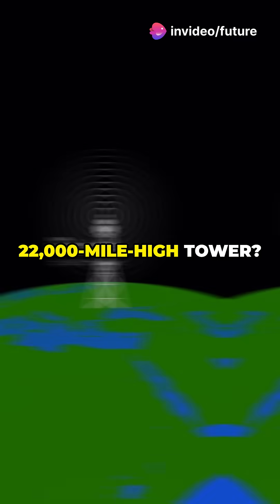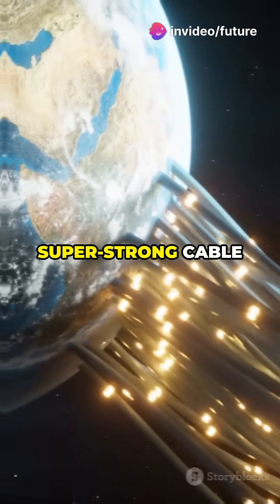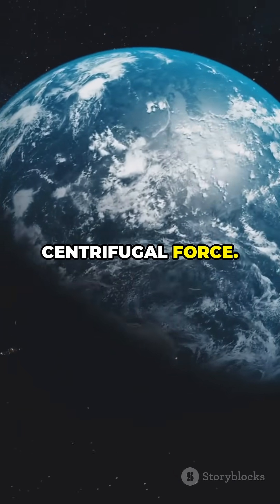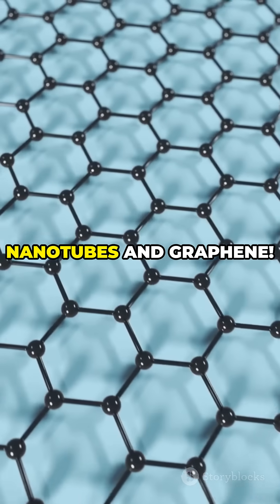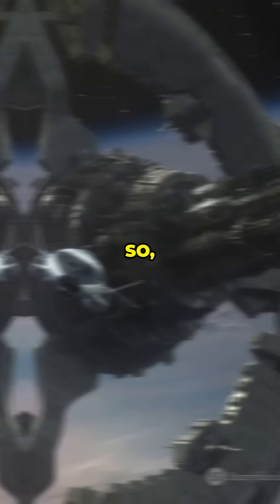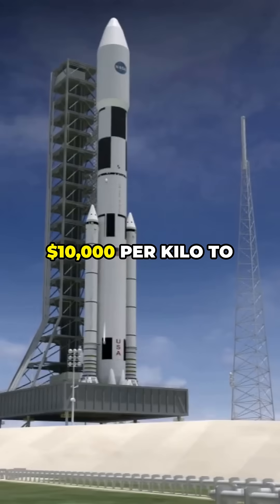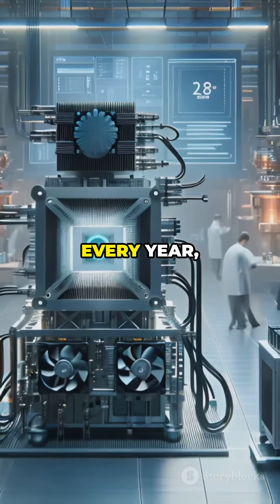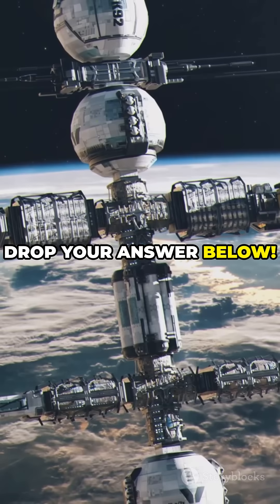Will Space Elevators CHANGE the Future of Space Travel?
🚀 Could a space elevator really take us to space without rockets?
In this futuristic deep dive, we explore the real science behind space elevators — a mind-blowing concept that could transform space travel forever. From carbon nanotubes and graphene cables to geostationary orbit mechanics and solar-powered climbers, this video breaks down how a space elevator could work, why it's possible, and what’s holding us back.

🌍 Imagine launching satellites, cargo, and even humans into orbit for just $100 per kilogram — no explosive rockets needed. The space elevator could be the future of low-cost access to space, sustainable transport, and even interplanetary exploration.

This isn’t just sci-fi. Major space agencies and researchers are actively exploring the idea, and the technology is getting closer every year.

🎥 Watch till the end to find out whether you'd ride one yourself!

Would you trust a cable stretching 35,786 km into space?